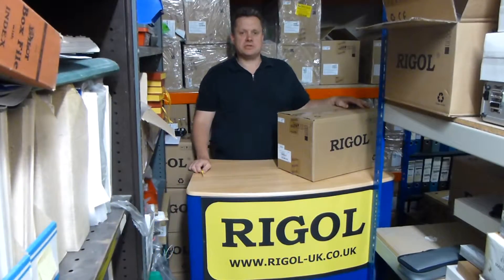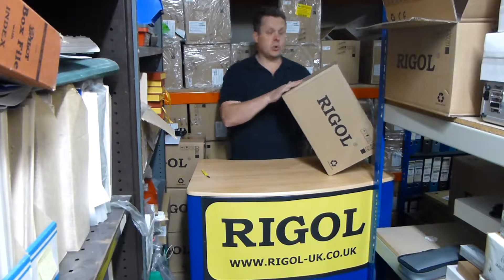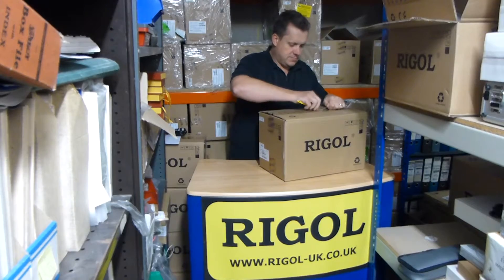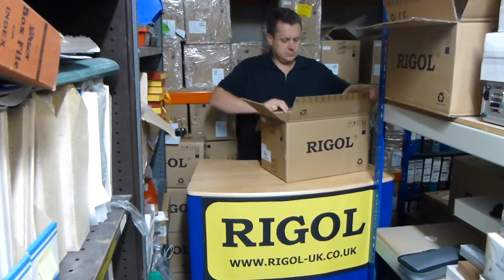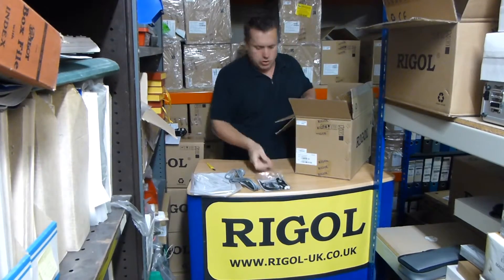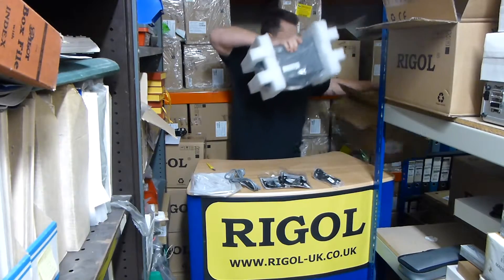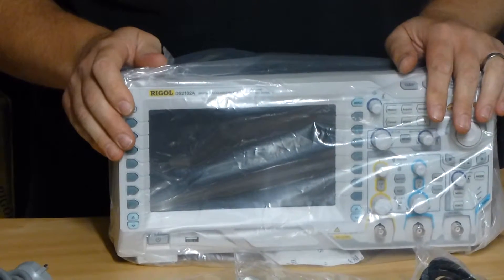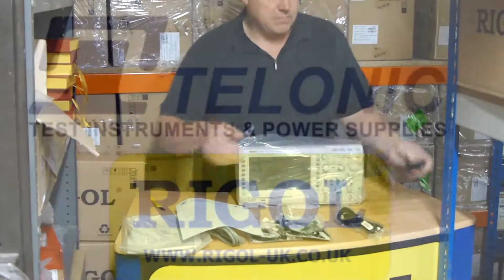"What's in the Box": DS2102A RIGOL Digital Oscilloscope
What you can expect to find inside the Rigol DS2102A, 100Mhz,  2 channel digital oscilloscope with an optional two channnel signal source included on the DS2000A-S versions if you order from: